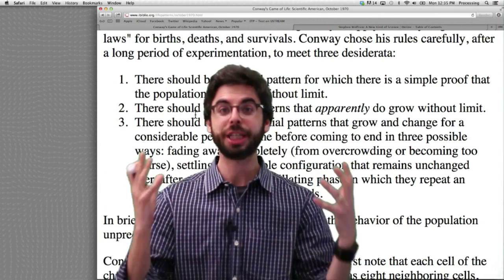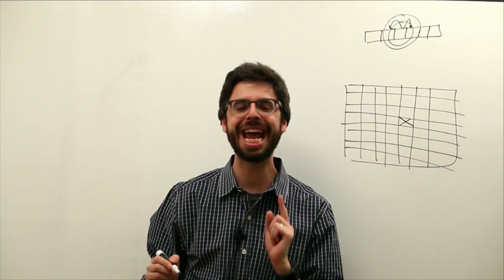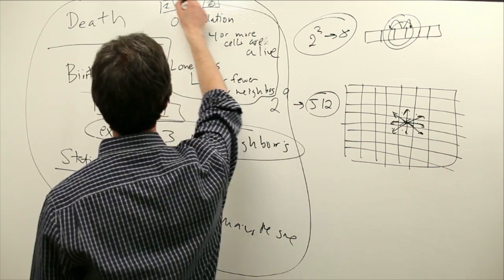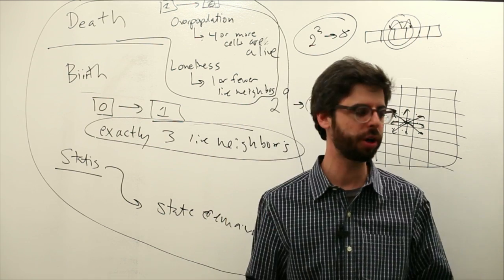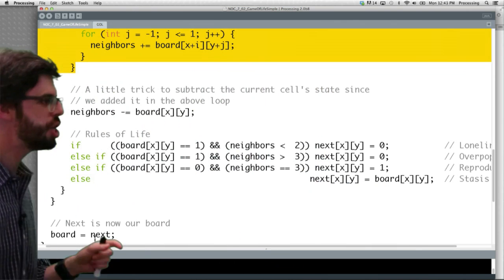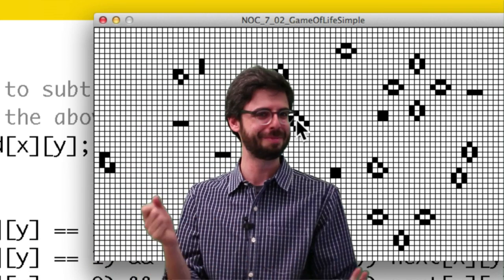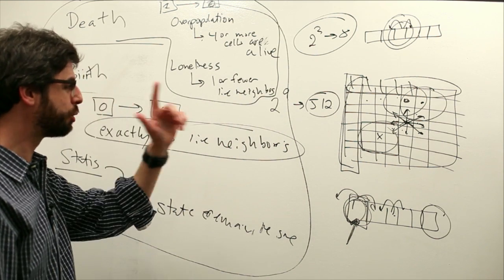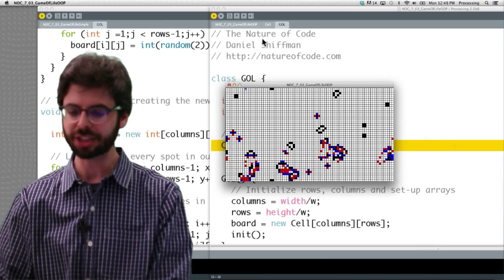7.3: The Game of Life - The Nature of Code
This video covers the Game of Life 2D cellular automaton in Processing (Java).